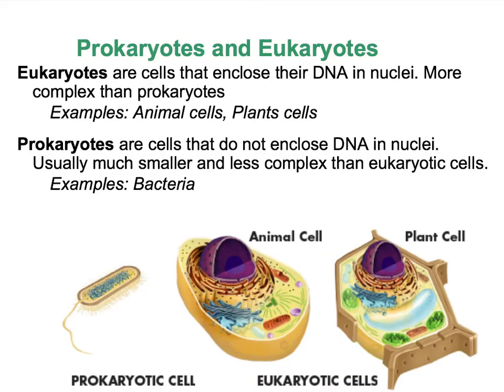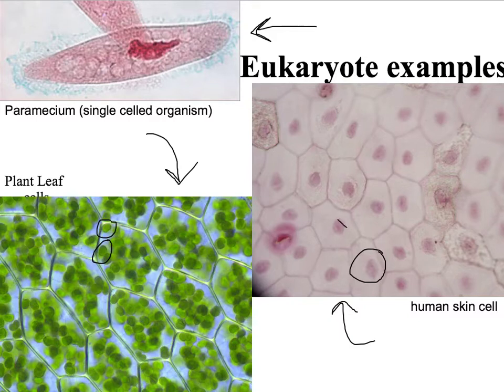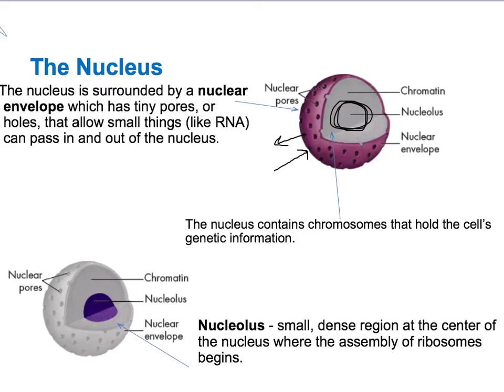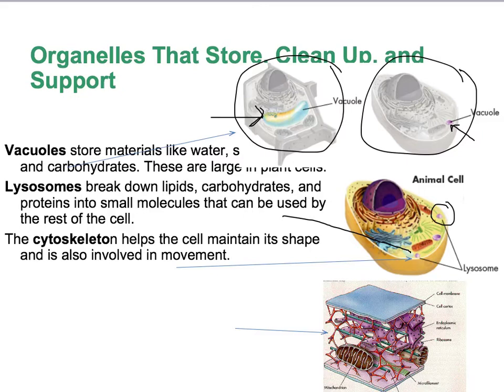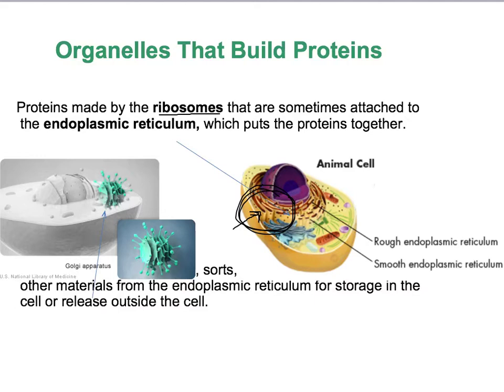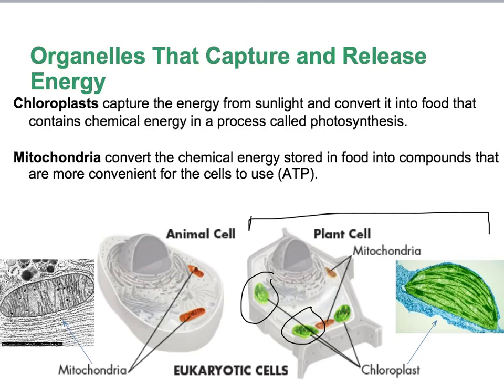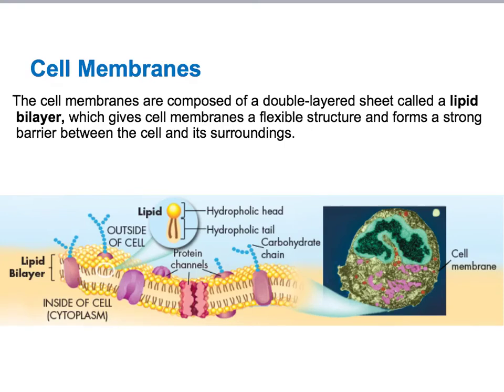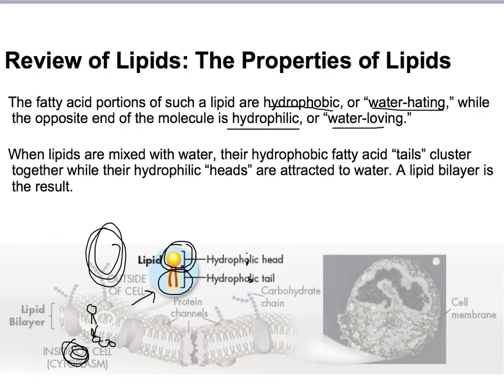Intro to cells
Intro to Cells video made using explain everything. Slides contain information from the Miller and Levine Biology textbook.